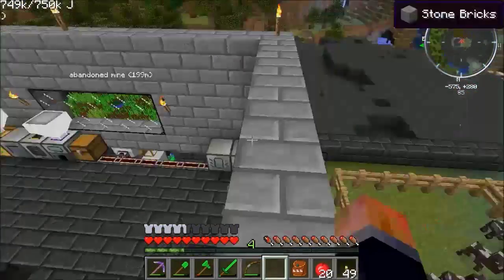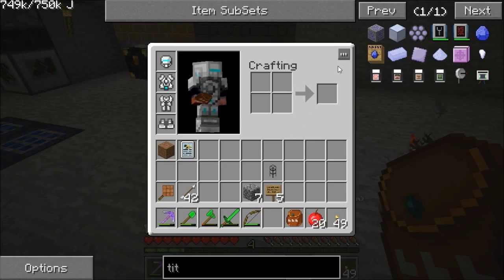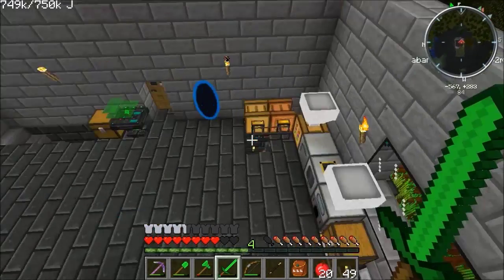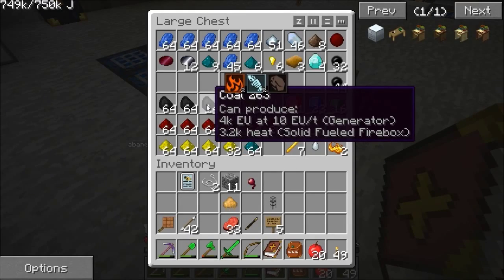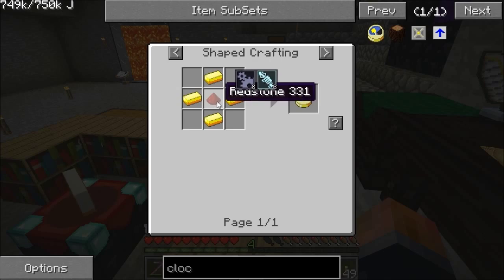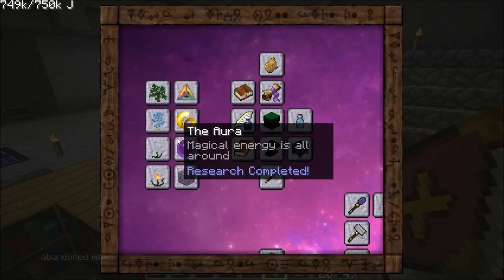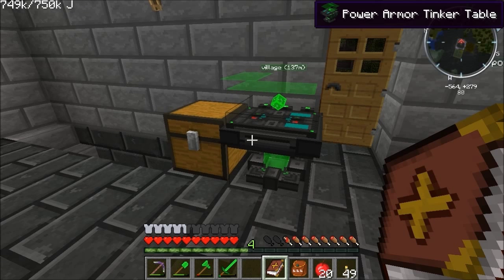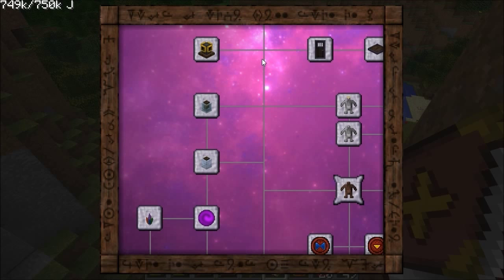Feed The Beast Beginner's Guide Episode 21 (ultimate v1.0.2)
A thaumcraft episode.. but I've broken my thaumanomicon somehow!